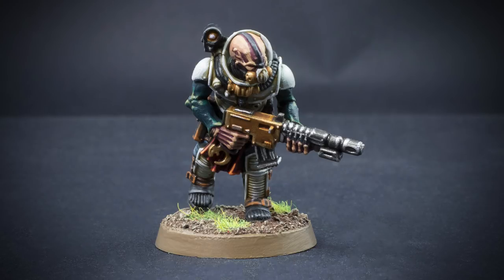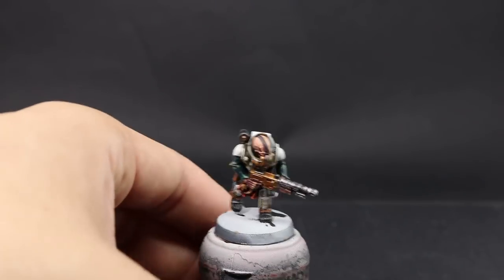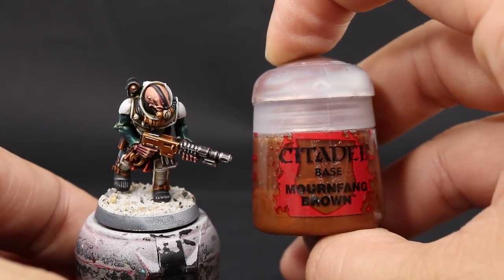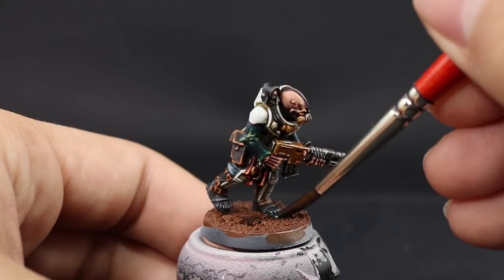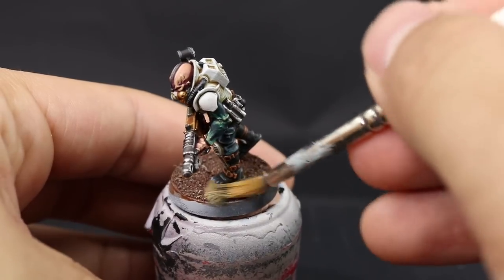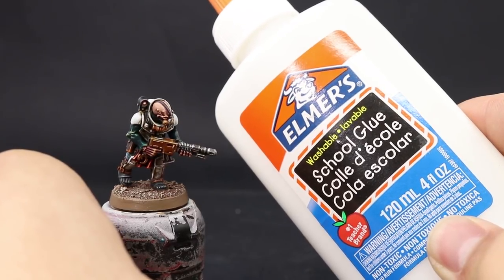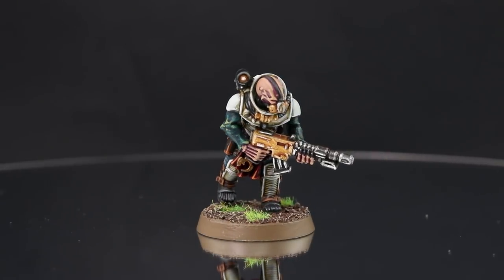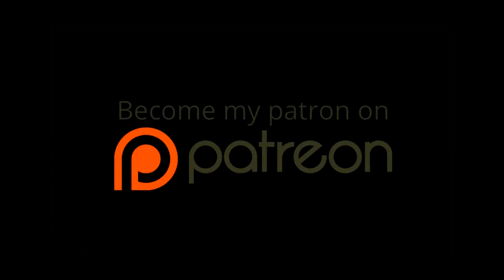How to paint Battlefield Bases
The Apathetic fish with a painting guide for a Games workshop battlefield base on a kill team Devoted sons Neophyte Hybrid.